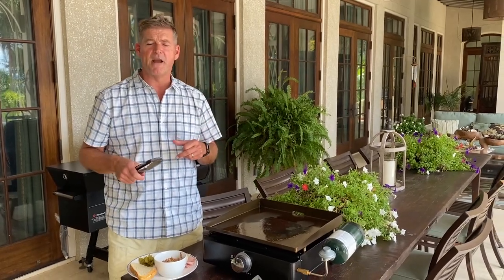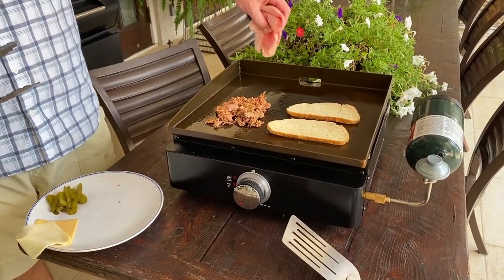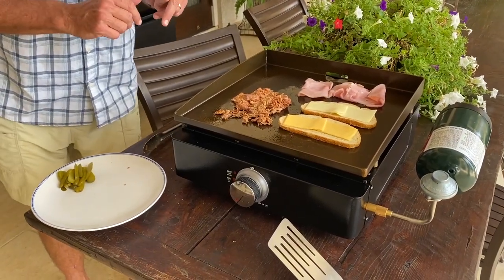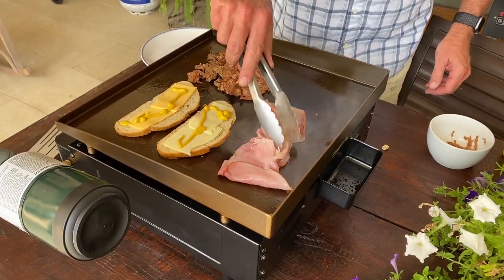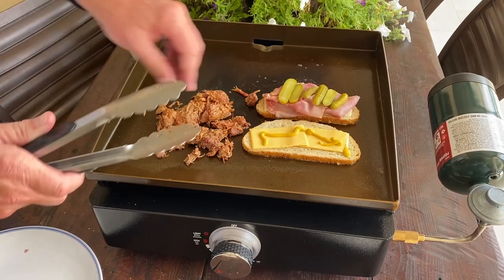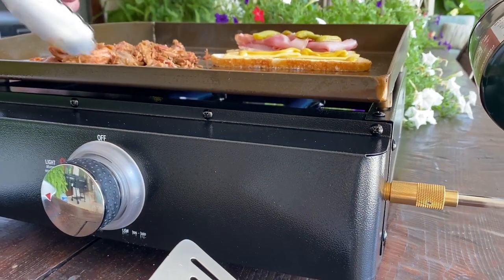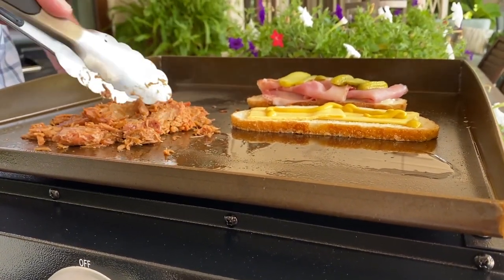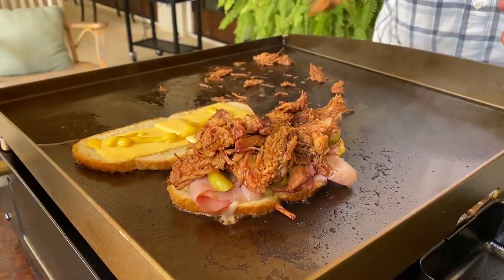Lifesmart: Cuban Sandwich on the Lifesmart Griddle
Today Bobby and Jamie are cooking up a Cuban sandwich on their Lifesmart 17" portable griddle that's guaranteed to make the family come running!

Be sure to check back for new episodes with new recipes, grilling tips, and more!